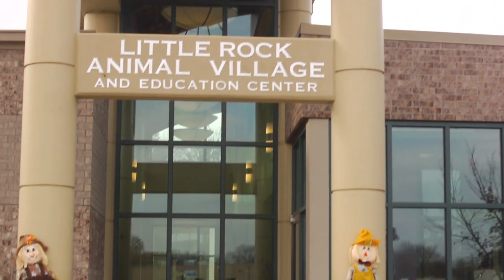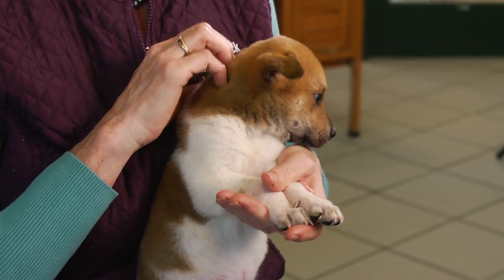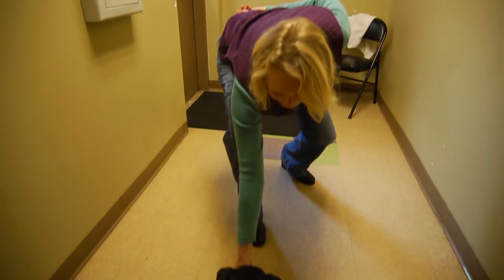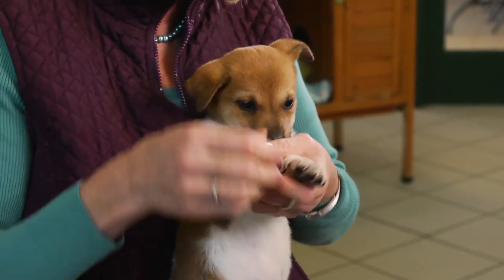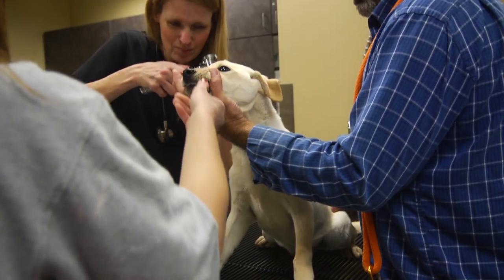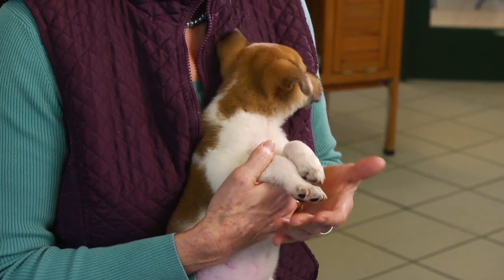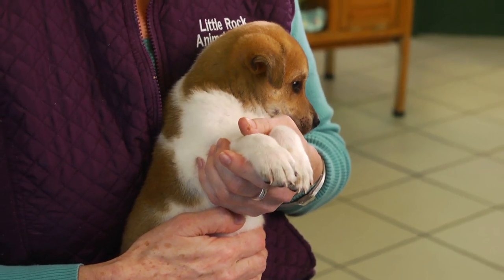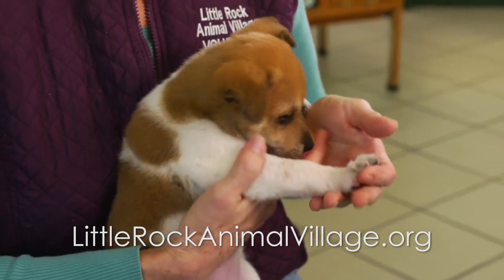Rescue Waggin at the Little Rock Animal Village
The Rescue Waggin at the the Little Rock Animal Village provides adoptable dogs to parts of the region with low dog populations. It serves a vital role, ensuring dogs find good homes. A longtime volunteer at the Little Rock Village, Sandy talks about the process for preparing dogs to qualify for the Rescue Waggin program.